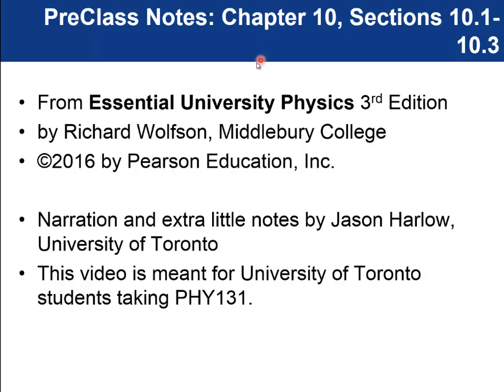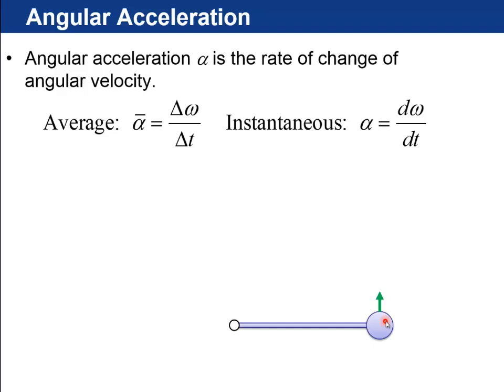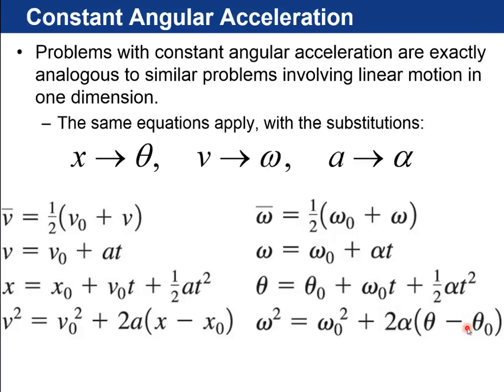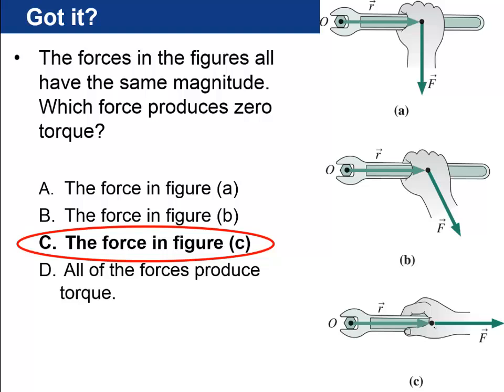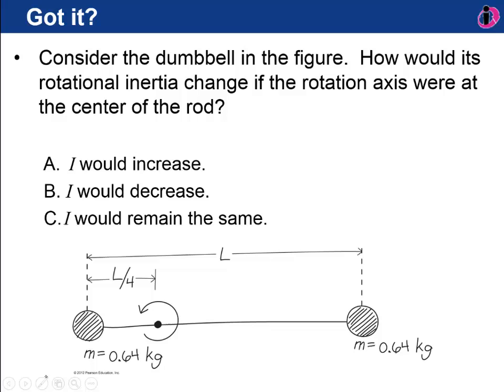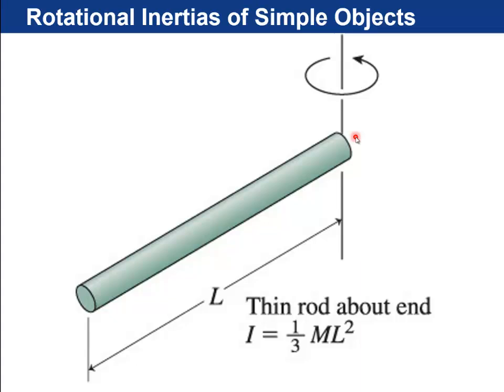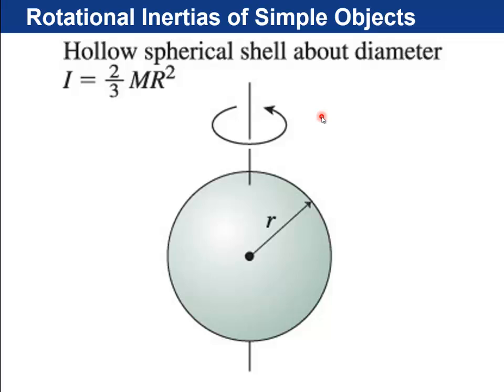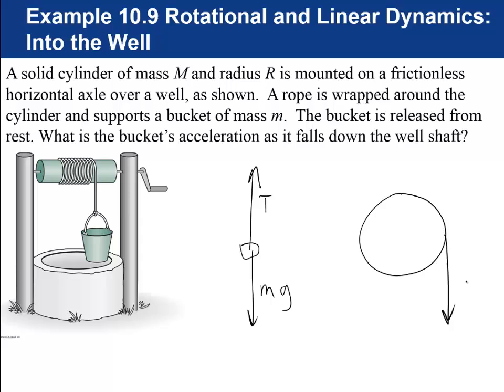Preclass Video 16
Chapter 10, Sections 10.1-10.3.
Naration by Jason Harlow at the University of Toronto.